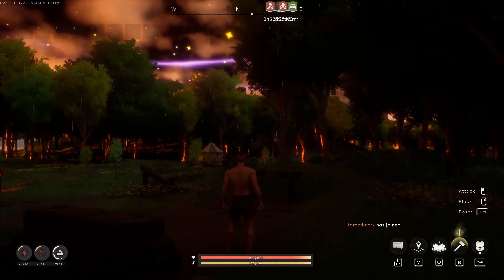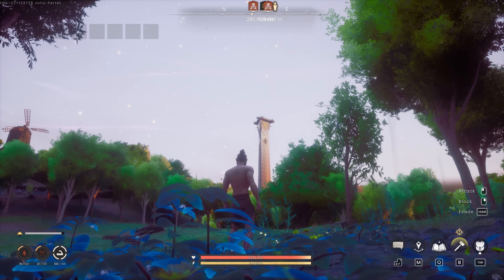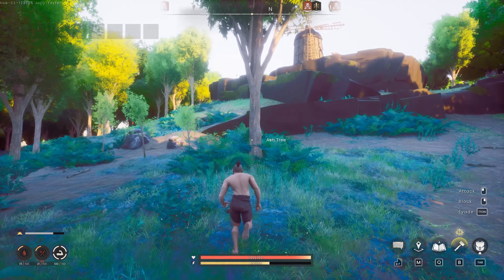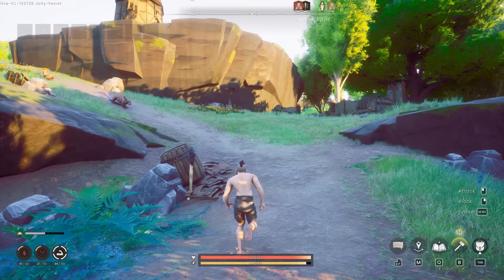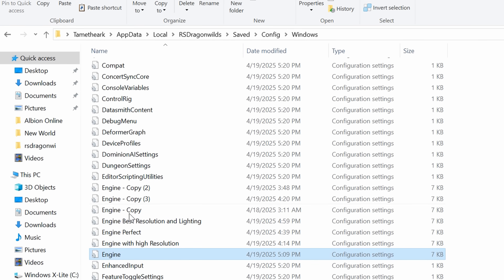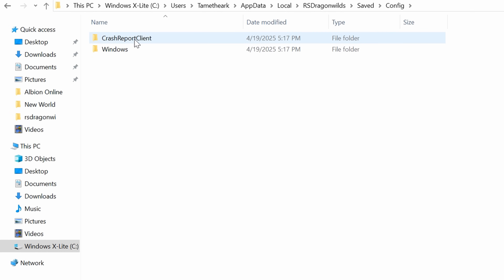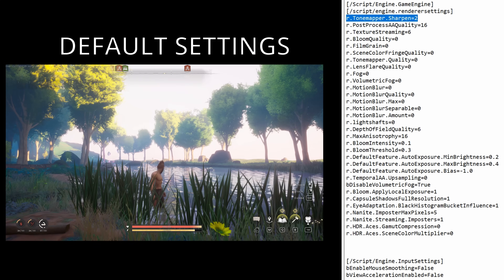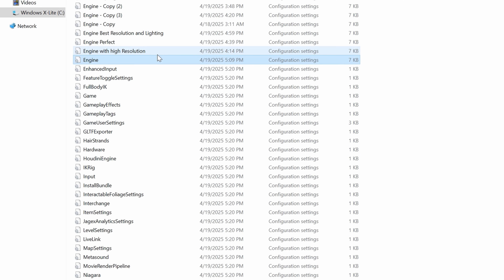FIX Runescape Dragonwinds BLOOM and FOG Brightness with the BEST INI Configuration - engine.ini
[/Script/Engine.GameEngine]
[/script/engine.renderersettings]
r.Tonemapper.Sharpen=2
r.PostProcessAAQuality=16
r.TextureStreaming=6
r.BloomQuality=0
r.FilmGrain=0
r.SceneColorFringeQuality=0
r.Tonemapper.Quality=0
r.LensFlareQuality=0
r.Fog=0
r.VolumetricFog=0
r.MotionBlur=0
r.MotionBlurQuality=0
r.MotionBlur.Max=0
r.MotionBlurSeparable=0
r.MotionBlur.Amount=0
r.lightshafts=0
r.DepthOfFieldQuality=6
r.MaxAnisotrophy=16
r.BloomIntensity=0.1
r.BloomThreshold=0.3
r.DefaultFeature.AutoExposure.MinBrightness=0.2
r.DefaultFeature.AutoExposure.MaxBrightness=0.4
r.DefaultFeature.AutoExposure.Bias=-1.0
r.TemporalAA.Upsampling=0
bDisableVolumetricFog=True
r.Bloom.ApplyLocalExposure=1
r.CapsuleShadowsFullResolution=1
r.EyeAdaptation.BlackHistogramBucketInfluence=1
r.Nanite.ImposterMaxPixels=5
r.Nanite.Streaming.Imposters=1
r.HDR.Aces.GamutCompression=0
r.HDR.Aces.SceneColorMultiplier=0

[/Script/Engine.InputSettings]
bEnableMouseSmoothing=False
bViewAccelerationEnabled=False

// Don't Paste Anything below this//
runescape dragonwilds Fix the Bloom and Blurry Textures in Runescape Dragonwilds, increase resolution and viewing distance with these ini file changes by Tametheark.